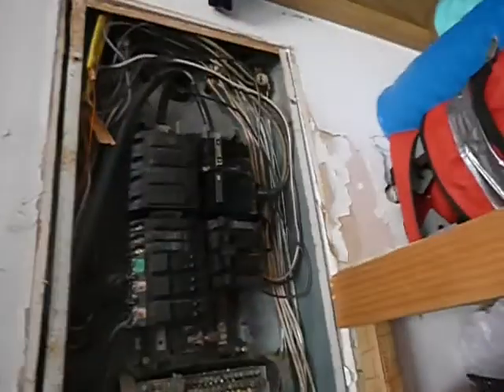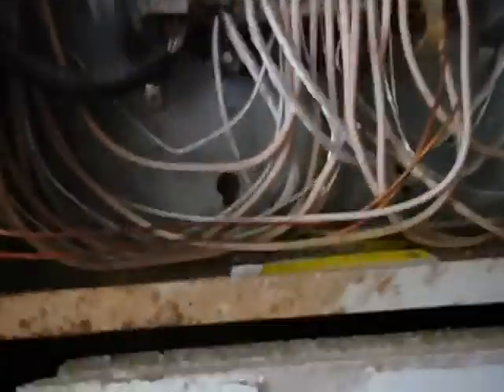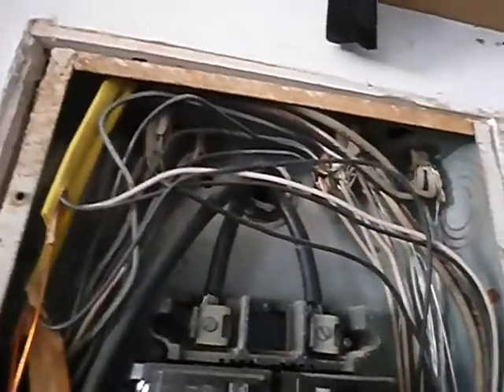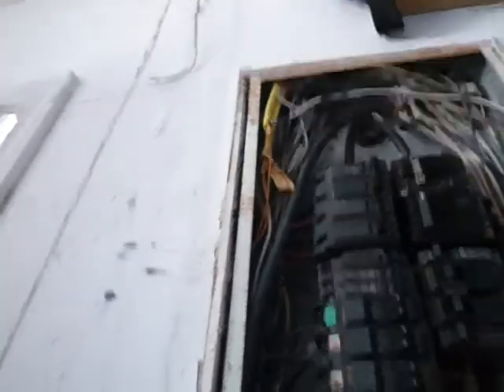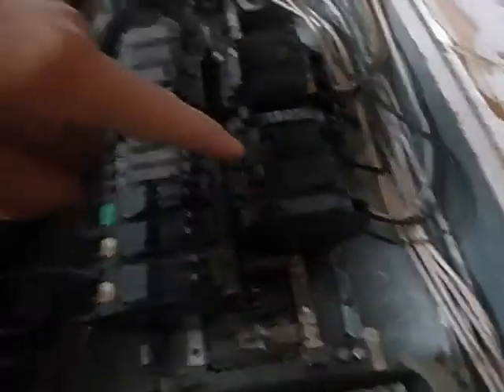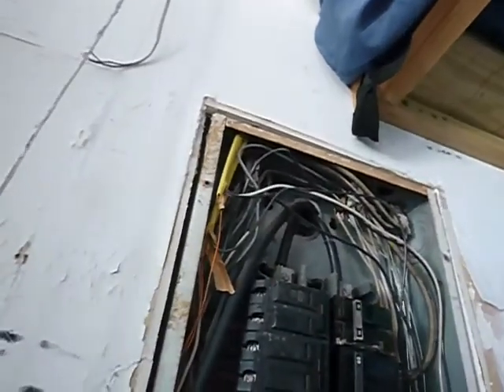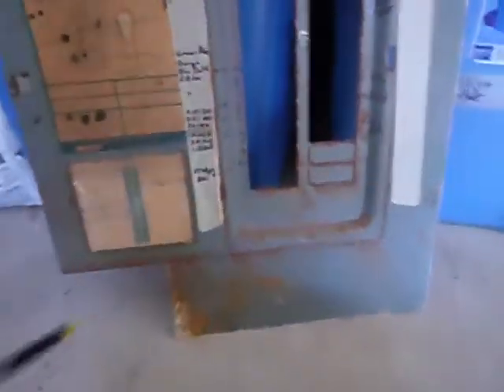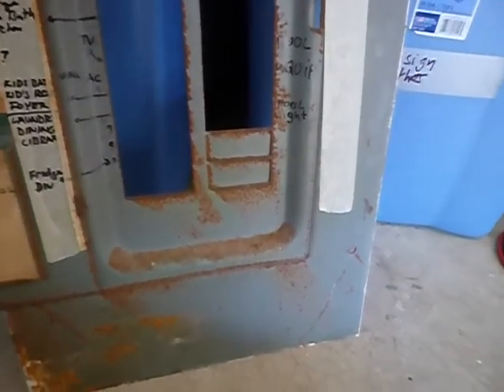2Aa. 60's N Dallas Electric Load Center video from inspection including HVAC System